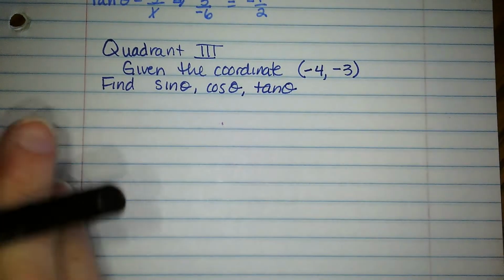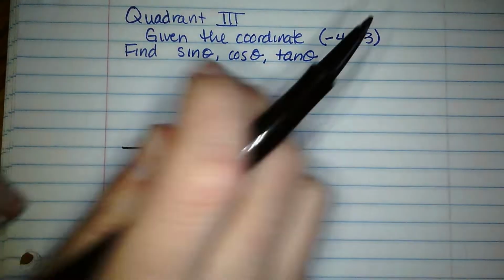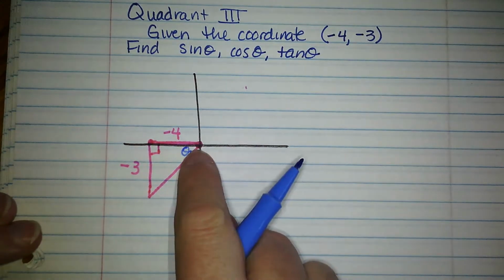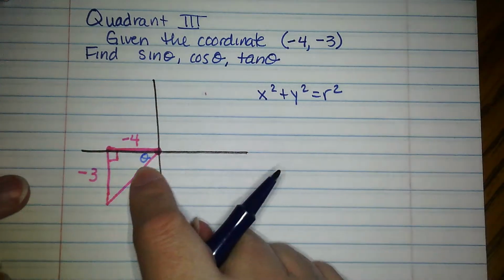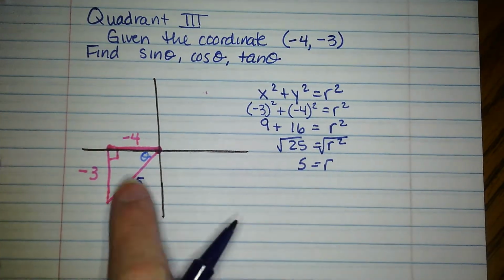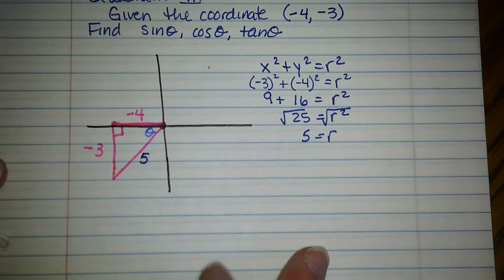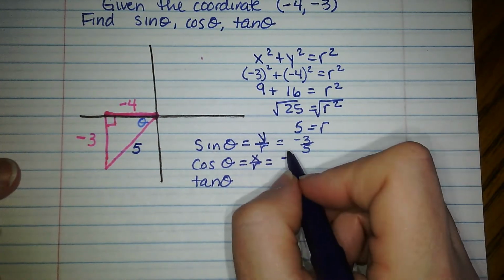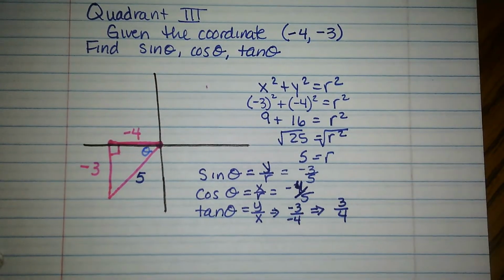Quadrant III coordinate sin,cos,tan